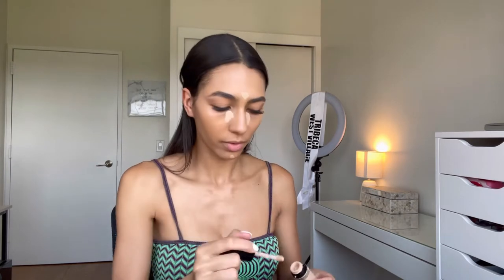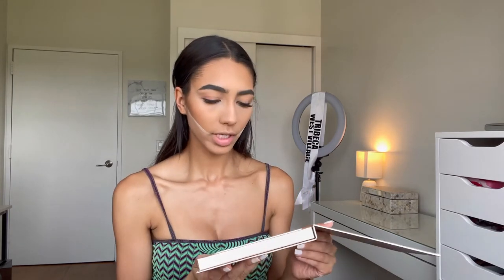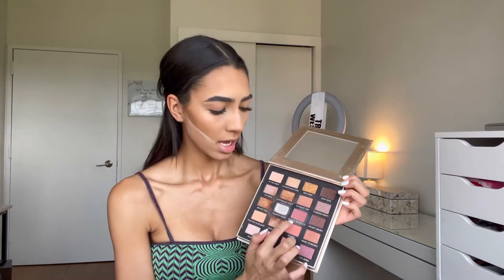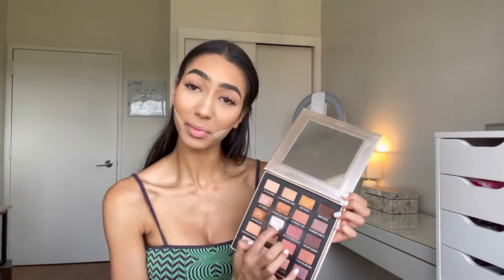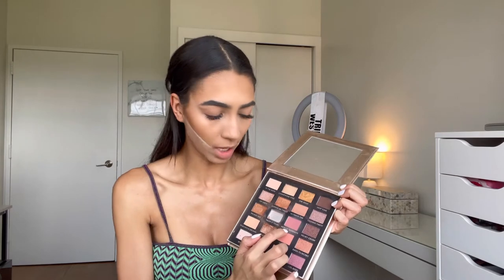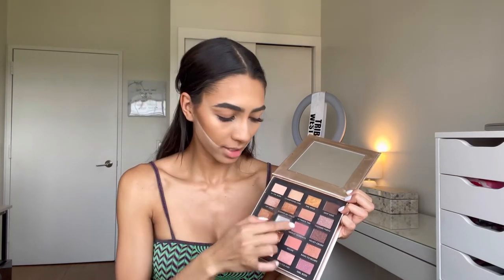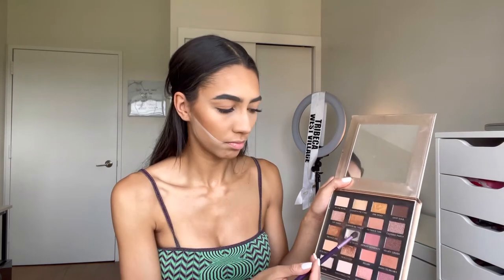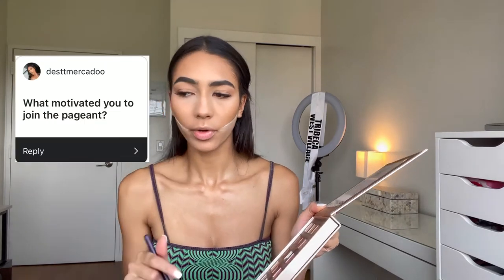Monochromatic look/ MISS NY USA Q&A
PRODUCTS USED :

Moisturizer: (Peter Thomas Roth Moisturizer SPF 30)

Primer: (Milk Hydro Grip Primer)

Foundation: (Sephora 10 HR Wear Foundation in 33 Medium Walnut)

Concealer: Too Faced born this way concealer in Light Beige & NARS Creamy concealer in Macadamia)

Brow Product: (Anastasia Beverly Hills brow pencil in Ebony)

Setting Powder: (Charlotte Tilbury Setting Powder in Medium 2)

Baking Powder: (Laura Mercier in Translucent)

Powder Bronzer: (Fenty Beauty sun Stalker in Island Ting)

Eyeshadow: (Iconic London Palette – colors Taupe d’ taupe & Merlot Mondays)

Powder Highlighter: (Artist Couture diamond glow powder in Illuminati)

Nose Bronzer: (Hoola Bronzer)